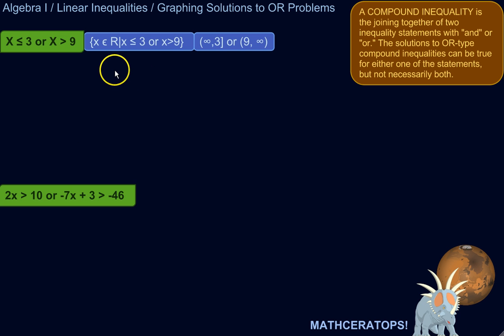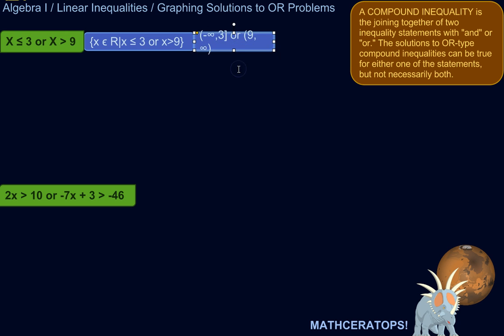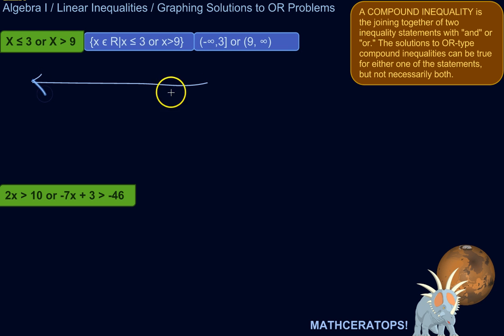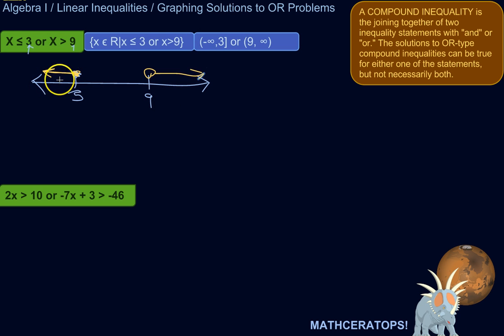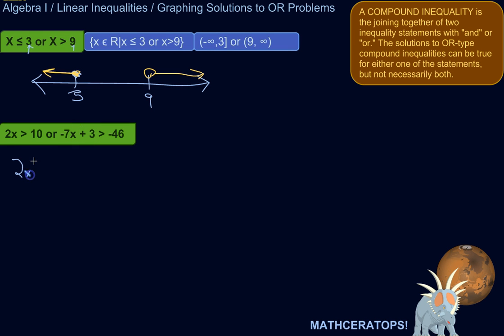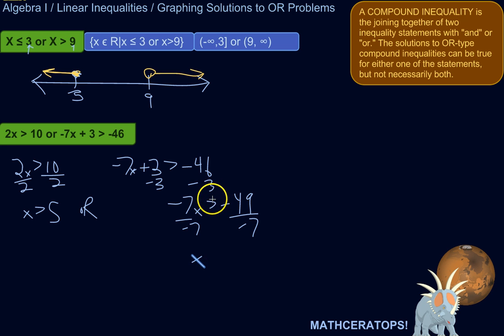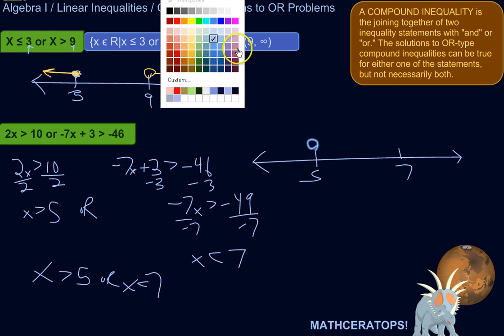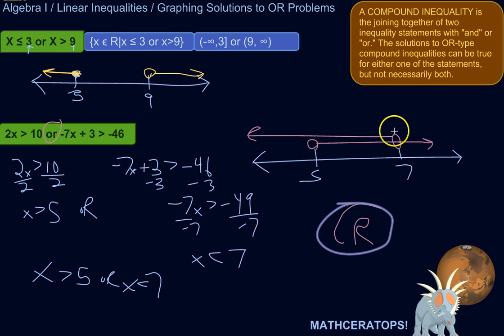How to Graph OR-Type Compound Inequalities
| In this lesson, I'll show you how to graph stuff like "x is less than -3 OR x is greater 9"!